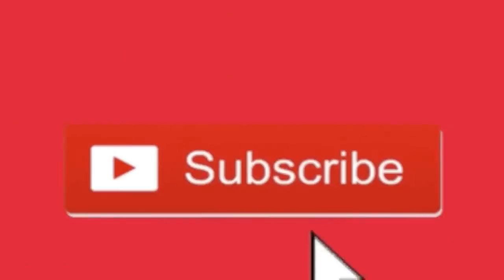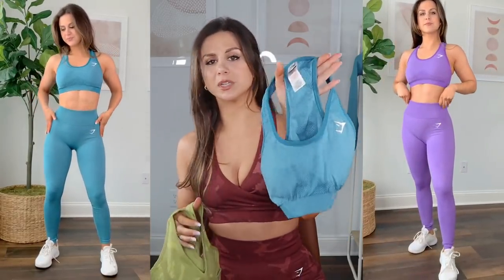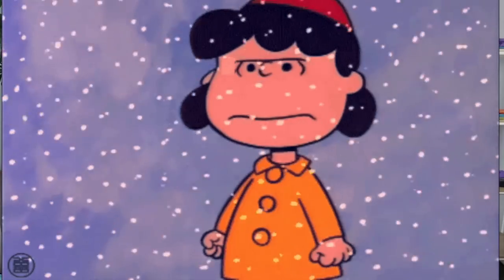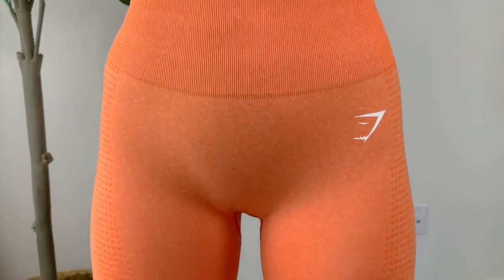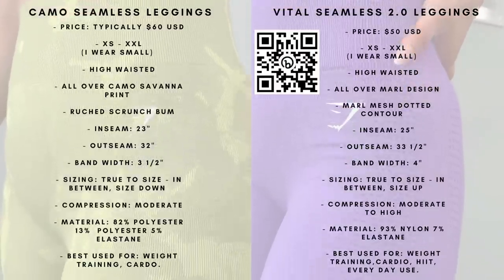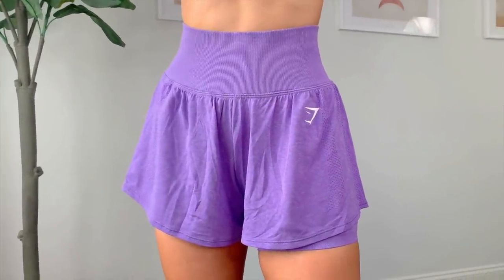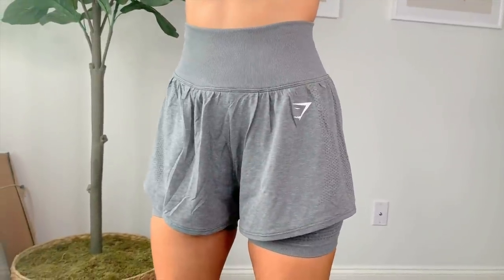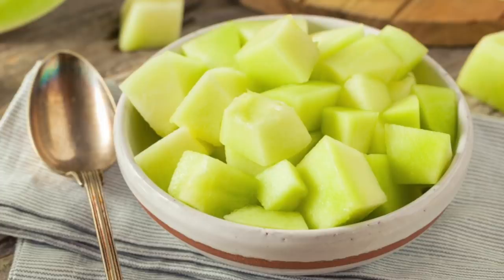NEW GYMSHARK CAMO VS VITAL! WHICH IS FOR YOU? | GYMSHARK TRY ON HAUL REVIEW + MIX & MATCH!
GYMSHARK VITAL SEAMLESS NEW RELEASES-

GYMSHARK CAMO SEAMLESS NEW RELEASES-

DISCOUNT LINKS!

Hi loves! Today, we’re doing a deep dive into comparing the BRAND NEW Gymshark Vital seamless and Gymshark Camo seamless! There are some gorgeous colors coming that you don’t want to miss!

 for ALL THINGS ACTIVEWEAR!!

GYMSHARK CAMO VS VITAL CHAPTERS
Intro- 0:00 - 1:23

New Gymshark Vital Colors- 1:23 - 2:19

New Gymshark Camo Colors- 2:19 - 3:00

Gymshark Vital vs Camo Sports Bras- 3:00 - 5:12

Gymshark Vital vs Camo Leggings- 5:12 - 8:37

Gymshark Vital vs Camo Shorts- 8:37 - 9:54

Gymshark Vital vs Camo Long Sleeve Crop Tops - 9:54 - 11:43

New Vital 2 in 1 shorts try on review- 11:43 - 14:16

Gymshark Vital and Camo Mix & Match- 14:16 - 17:40

*Height: 5' 3"
*Weight: Approx. 120 -125 lbs
*Bust: 31"
*Underbust: 27'
*Waist: 25"
*Hips: 39"
*Thigh: 21"
*Inseam: 25"
* Shoe size: US 6
♡GET AT ME! -
SHIPPING-
                  Ashley Gaita